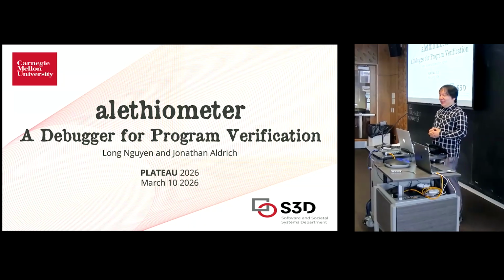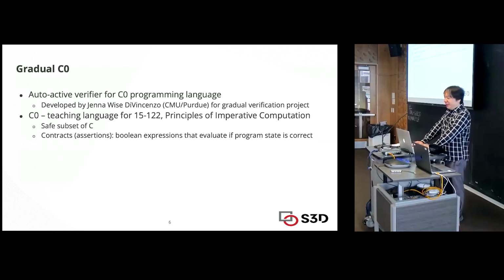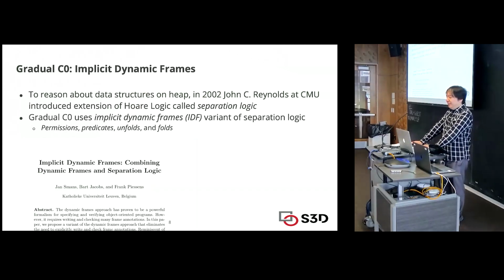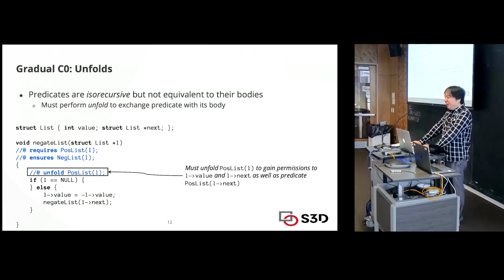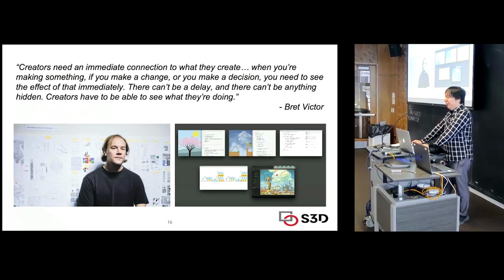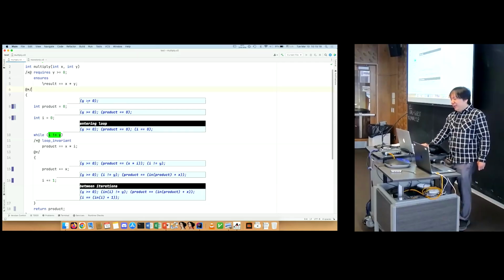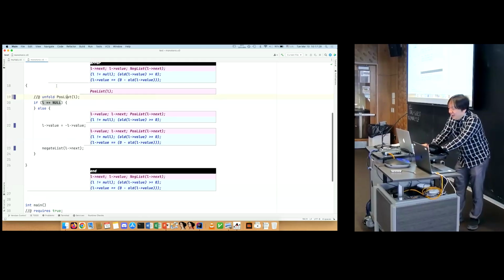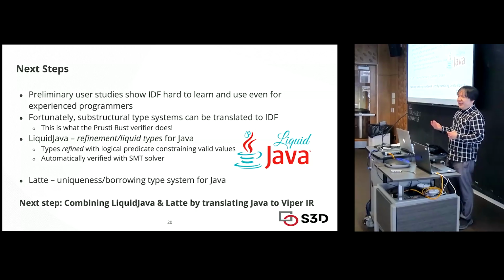Alethiometer - A Debugger for Program Verification | Long TIen Nguyen | PLATEAU 2026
"Alethiometer - A Debugger for Program Verification" presented by Long Tien Nguyen at PLATEAU 2026.